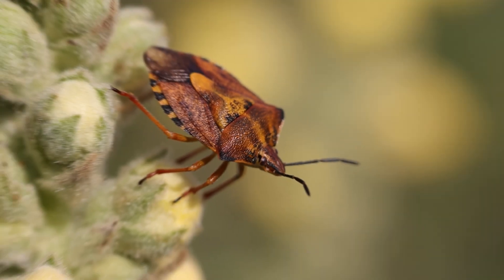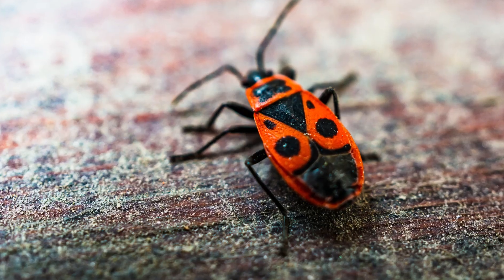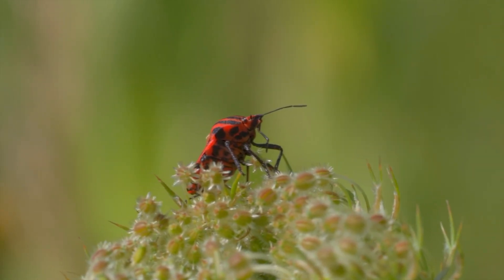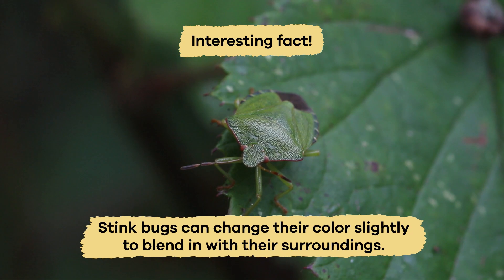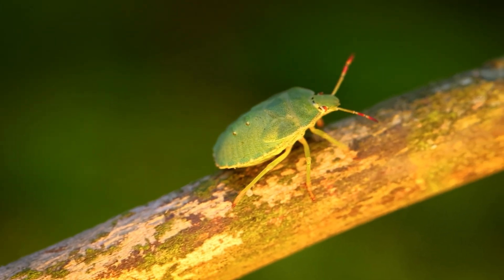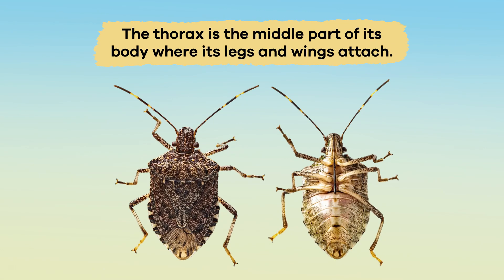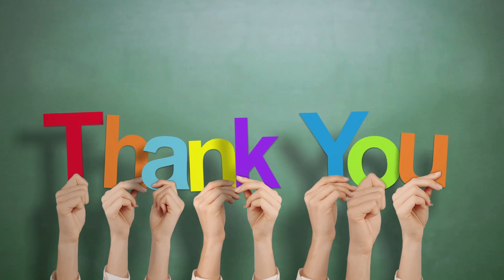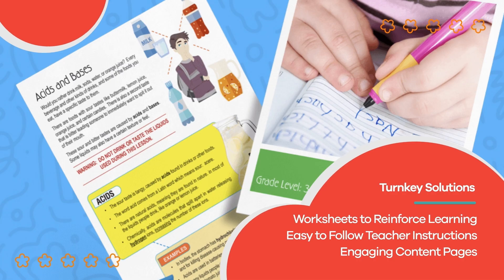Stink Bugs for Kids | Learn all about these smelly insects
What makes a stink bug a stink bug? This kids video explains some basic information you might not know about these insects. Stink bugs are small insects with shield-shaped bodies in different colors—brown, green, or gray. They have sucking mouth parts that they use to eat plant sap. Stink bugs can change their color slightly to blend in with their surroundings. This adaptation, known as cryptic coloration, helps them avoid being detected by predators.

These bugs also use their stinky smell as a defense mechanism. When they feel threatened, they release a strong, pungent odor from glands in their thorax. This smell helps protect them from predators like birds and lizards. You can find stink bugs in gardens, around farms, and even inside homes during the colder months. They like to feed on fruits, vegetables, and flowers.

We hope you and your student(s) enjoyed learning about these interesting bugs! If you want to learn even more, head over to our website and download one of our many lesson plans about plants and animals, full of activities, worksheets, and more!